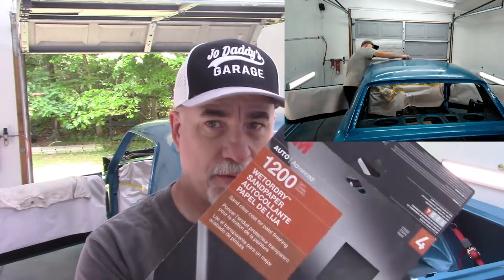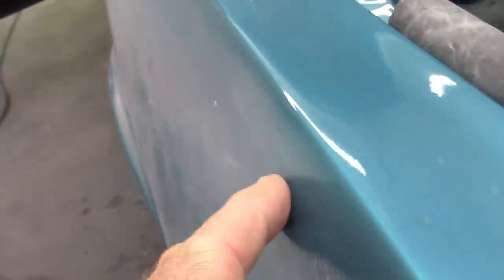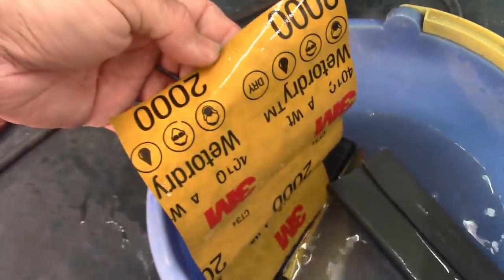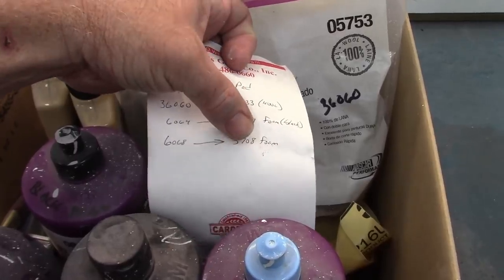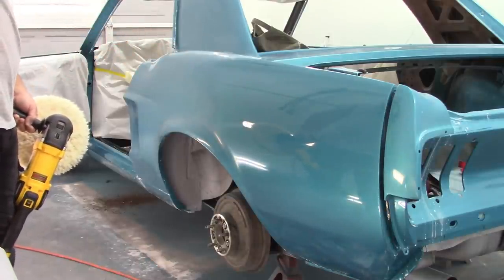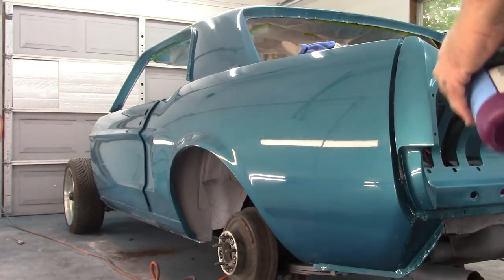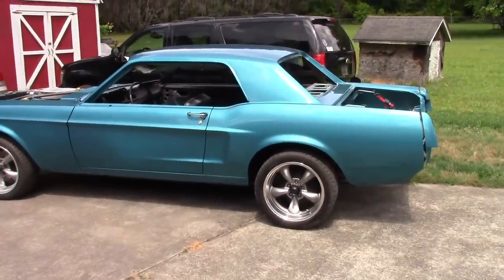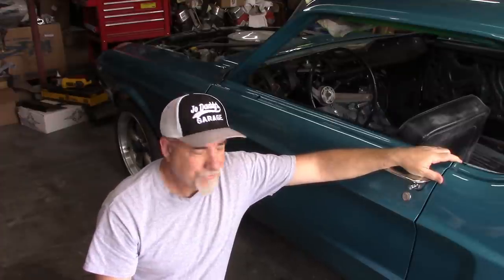Sanding and buffing paint on a Mustang. Mistakes were made.. Jade part 67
In this video, I go over the steps involved with color sanding and buffing fresh paint on a classic car. I also point out a major flaw in the paint. I will be painting the whole car again. With this much time and effort, I couldn't stand it if the color was mismatched somewhere else.
Wool pad
Black foam pad
Blue foam pad
All in one kit with adapter
Rubbing compound
Machine polish
Other polish